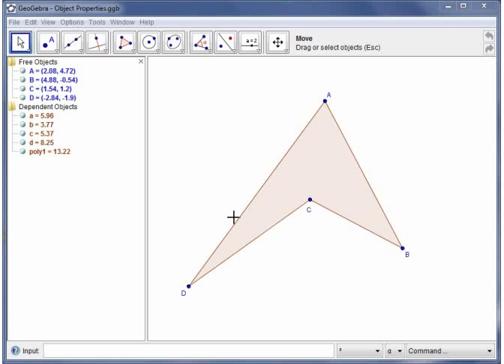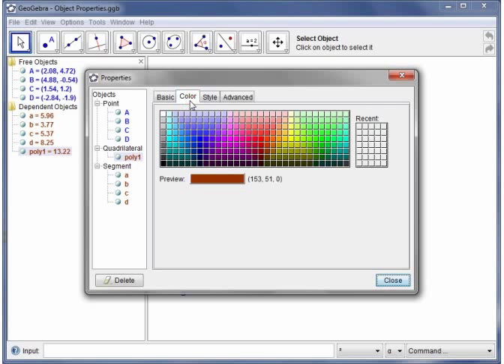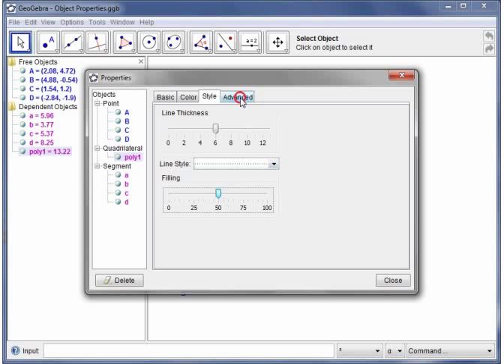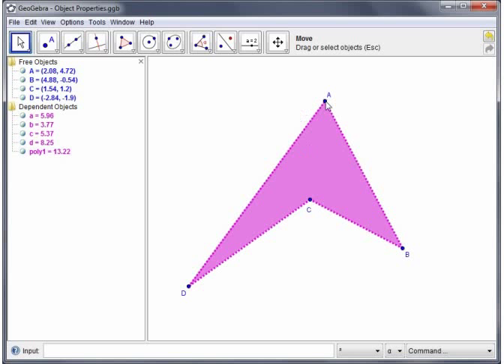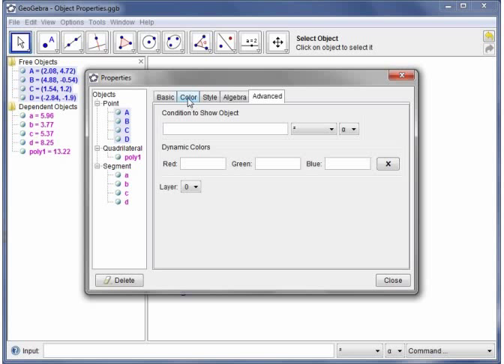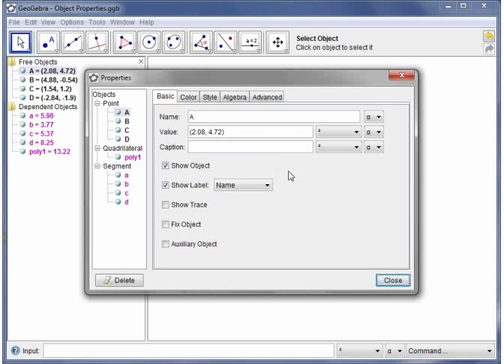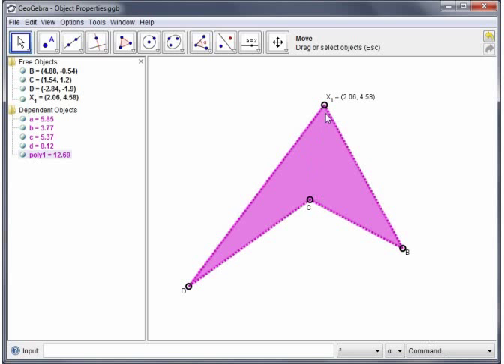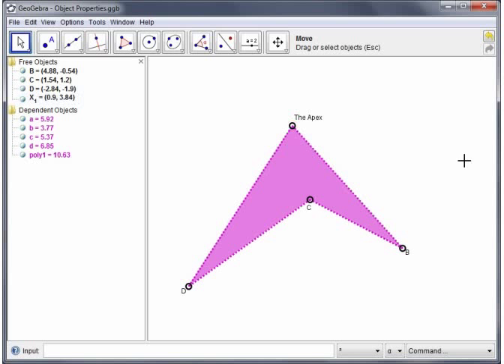GeoGebra - object properties (basic)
Changing the colour and other visual properties of objects, and an introduction to custom labelling